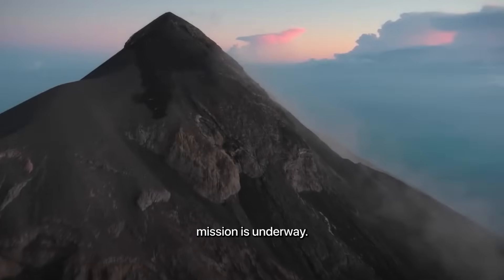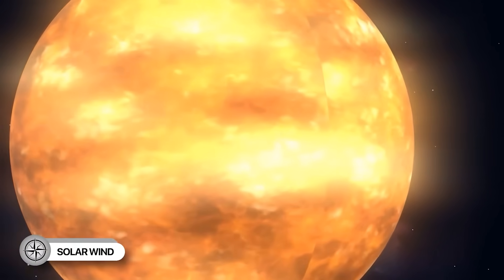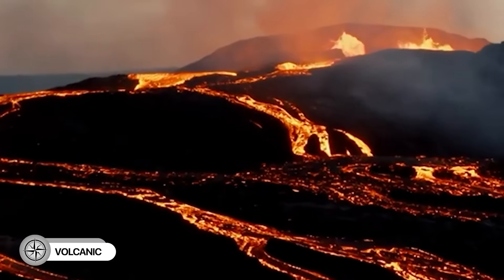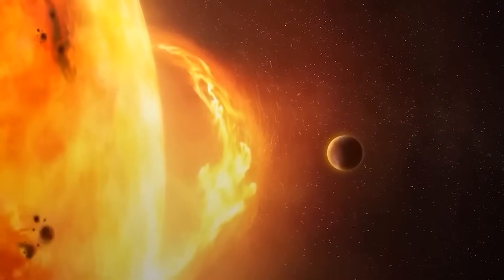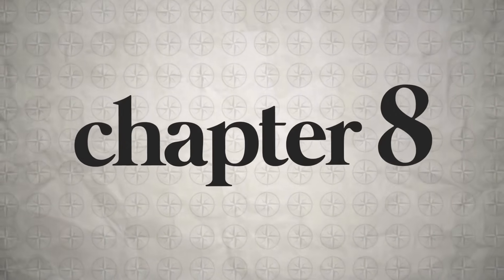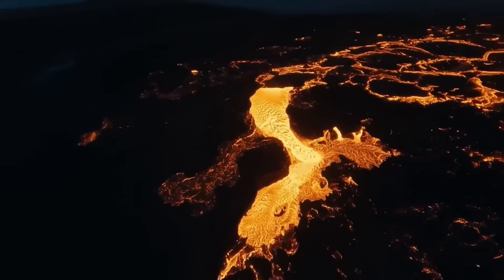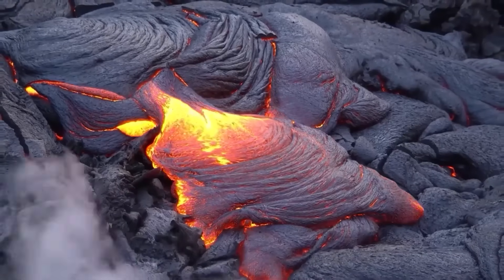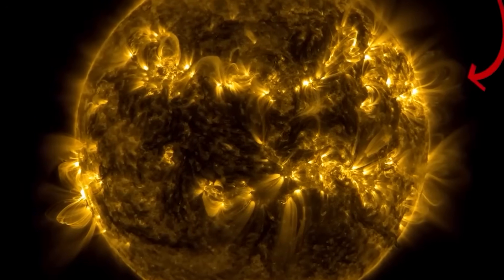1 MINUTE AGO: Sun’s MAGNETIC STORM STRIKES Earth — Global REACTION SHOCKS Experts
A surge of extreme activity is unfolding across Earth — and scientists are urgently watching the skies and the ground. Powerful solar flares, intensifying geomagnetic storms, rising volcanic unrest, and clustered earthquakes are appearing closer together than expected, raising unsettling questions about whether these events are connected.

In this video, we break down what experts are racing to understand:
• Why intense solar storms are coinciding with global volcanic and seismic unrest
• How “soft start” warning patterns may signal systems nearing critical thresholds
• Whether Earth’s most volatile zones are being subtly pushed toward failure

Using satellite observations, geomagnetic data, seismic records, and volcanic monitoring, we examine whether this is coincidence — or the early stage of a much larger planetary shift.

Is this just noise in Earth’s natural rhythm… or the first warning of something far bigger?

00:00 Intro
01:50 Sun’s Wrath Unleashed: Solar Flares Strike
03:53 Unrest at the Threshold: Volcanoes Stir
05:18 Earthquake Mystery: Trigger in the Heavens?
06:56 A Surge of Volcanic Warnings
08:07 Solar Impact, Global Grid: Technology at Risk
09:18 The "Soft Start" Phenomenon: Are We Ready?
10:36 93 Million Miles: The Unexpected Trigger
11:40 Volcanoes – Earth-Shattering News
12:48 Scientists Search for New Patterns
13:43 Tension at the Plate Boundaries
14:33 Communication Collapse: Solar Storm Fallout
15:27 Sudden Swarms: Earthquakes and the Solar Cycle
16:17 Pressure Points: The Bedrock Science
17:07 The Limits of Causality: Rethinking Coincidence
18:03 The Planet’s Restless Future
19:43 Outro